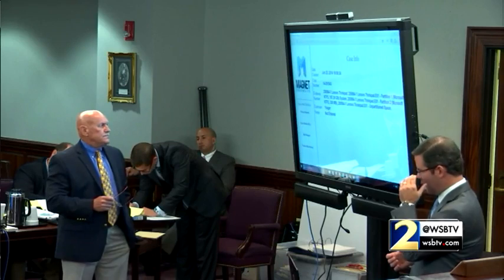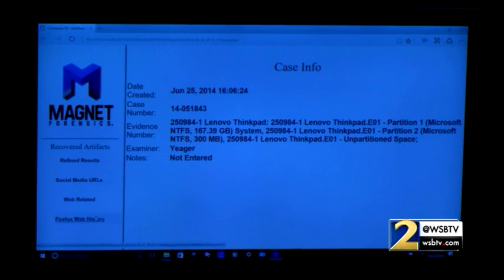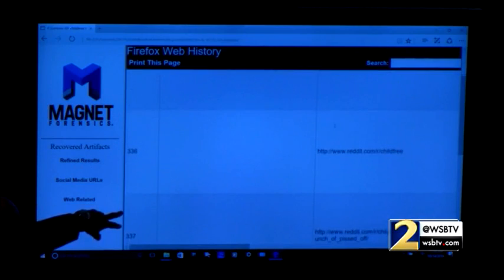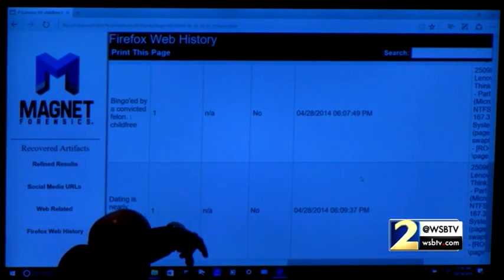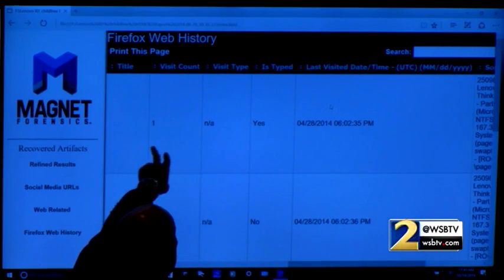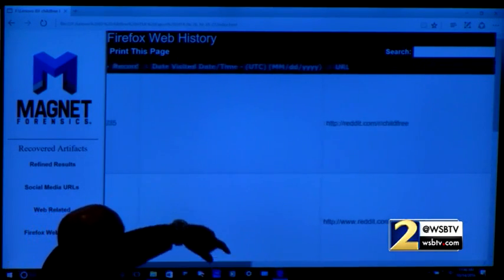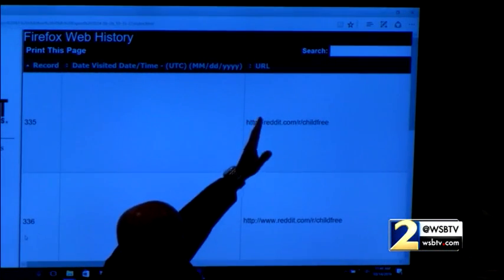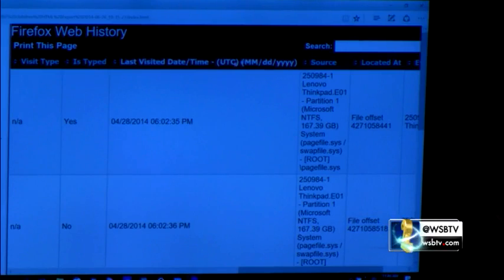Detective finds term childfree in Ross Harris' computer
Justin Ross Harris is accused of leaving his toddler son Cooper in a hot car to die in Georgia.